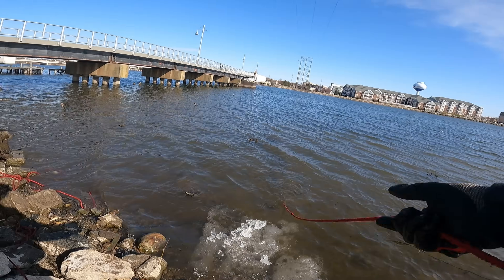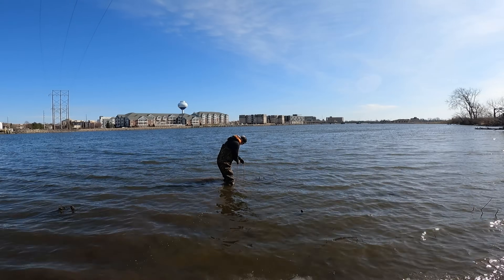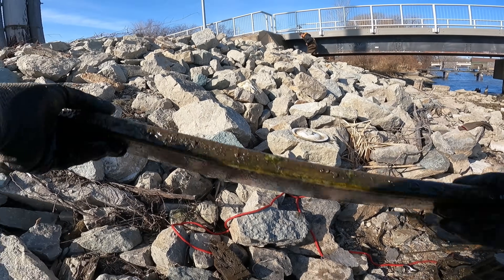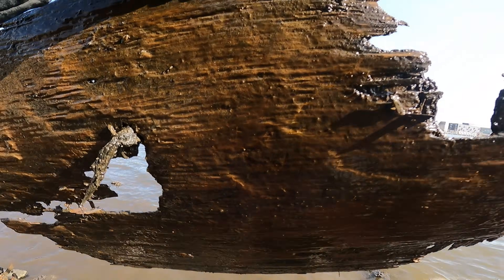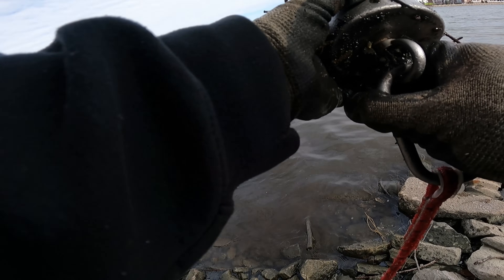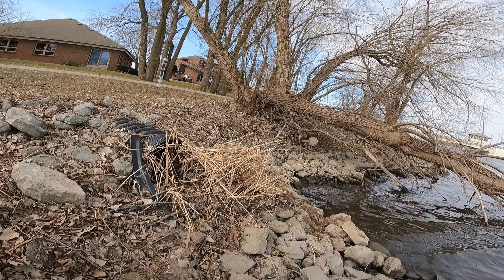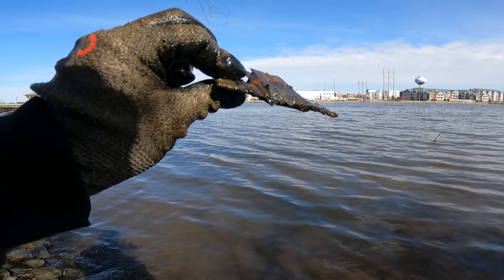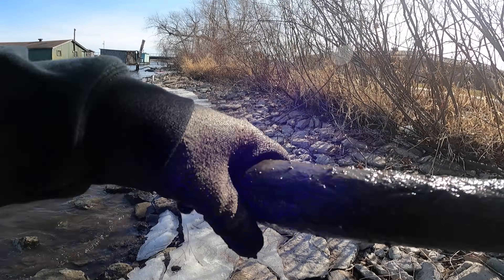You’ll NEVER Believe What My GIANT MAGNET Snagged from the River!!